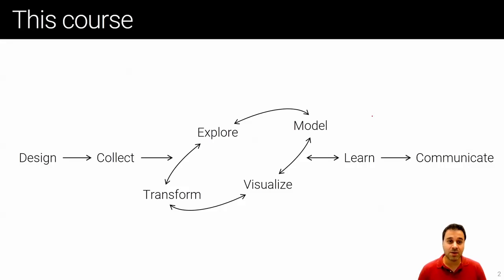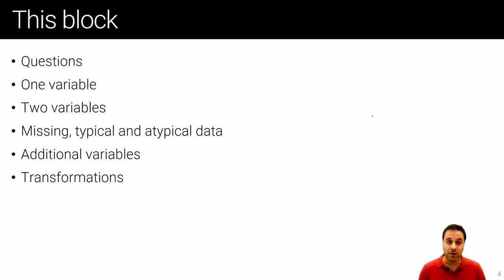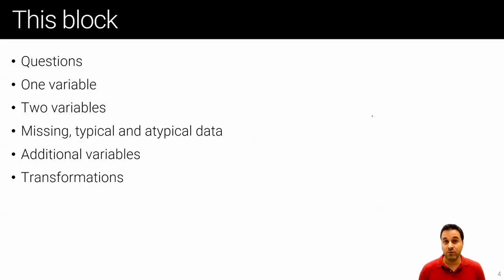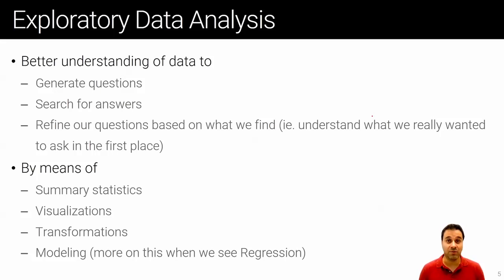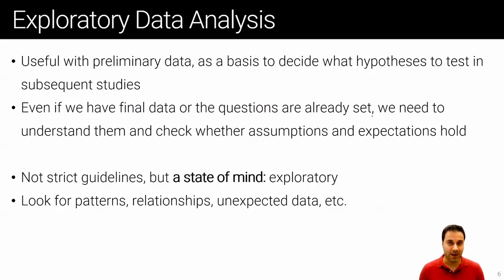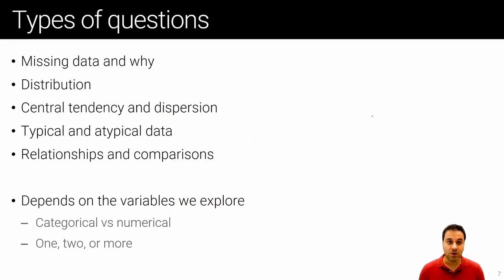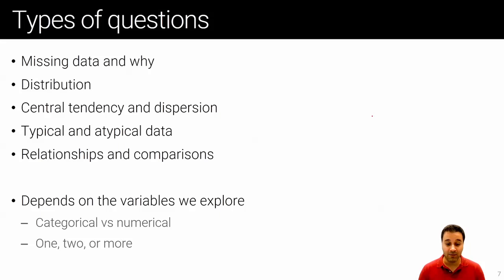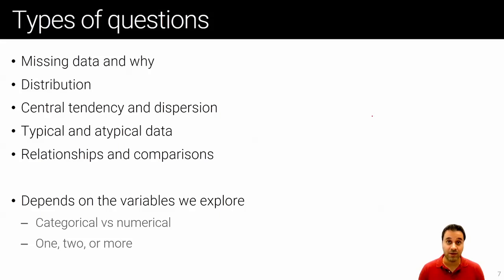Exploratory Data Analysis - 1 - Introduction